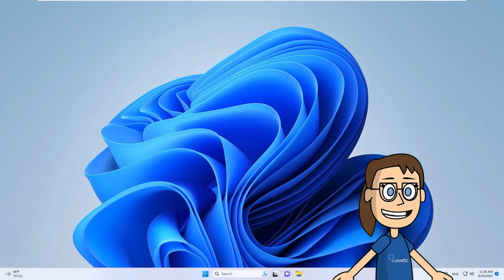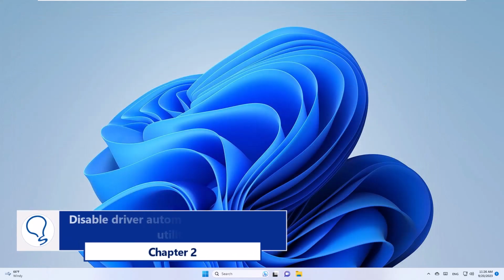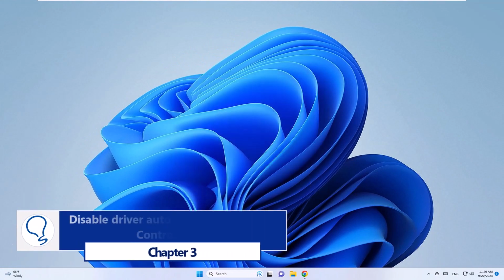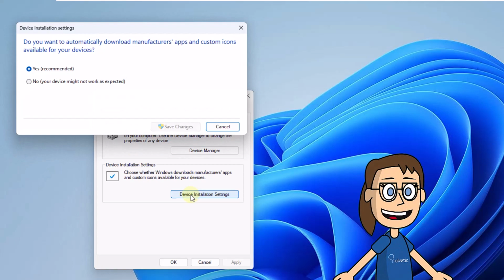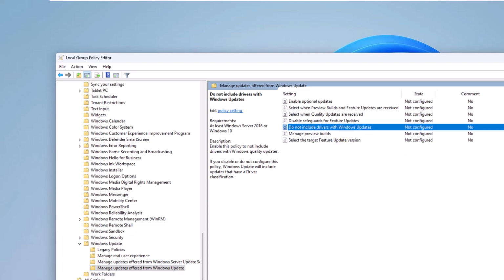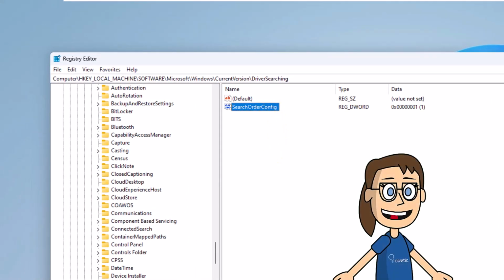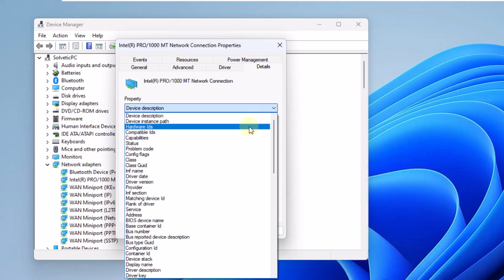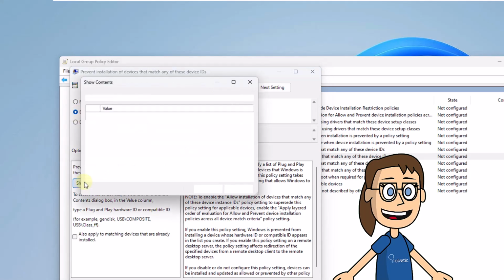Disable Driver Updates Windows 11 Auto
You will see different options with which you can deactivate Windows 11 driver updates and prevent it from starting at times when we do not want these update services to run.

 》 CHAPTERS 《

00:00 Introduction
00:35 Disable driver automatic updates from settings
01:13 Disable driver automatic updates from utility
02:10 Disable driver automatic updates from control panel
03:03 Disable driver  automatic updates from group policies
03:59 Disable driver automatic updates from registry
04:53 Disable driver automatic updates by device ID